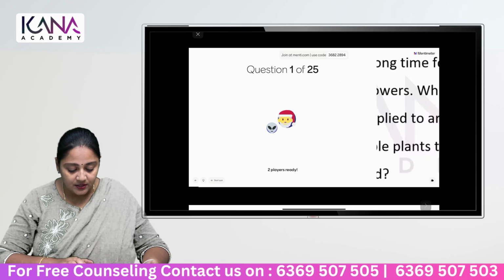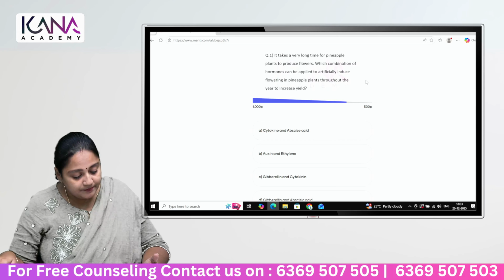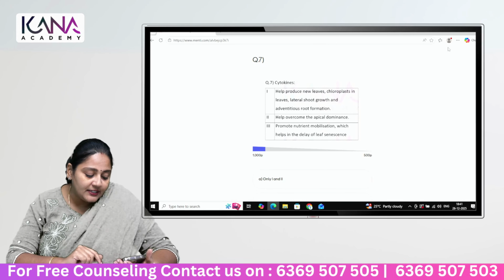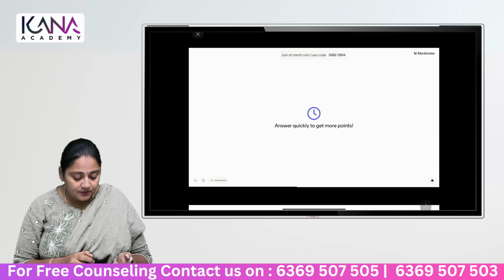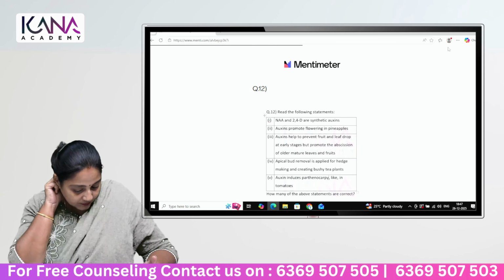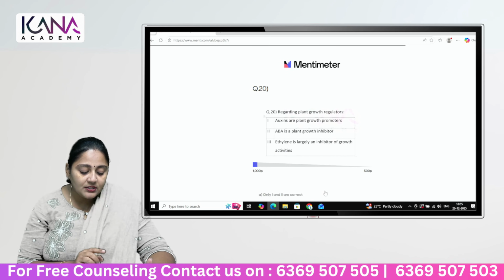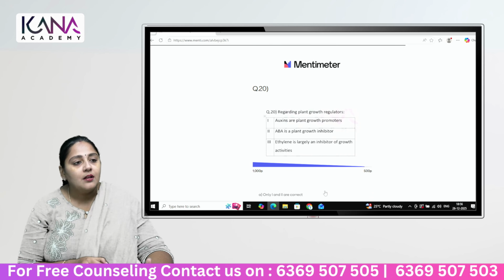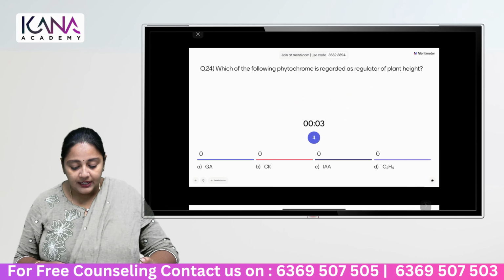NEET Live Test 85 | Plant Growth and Development | KANA ASTRA ✨ Crack NEET & Score 600+